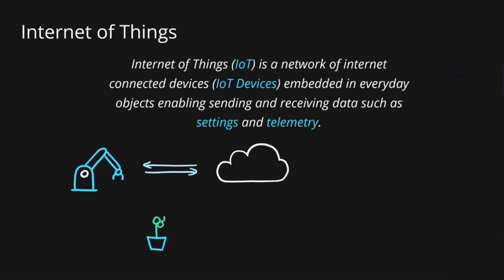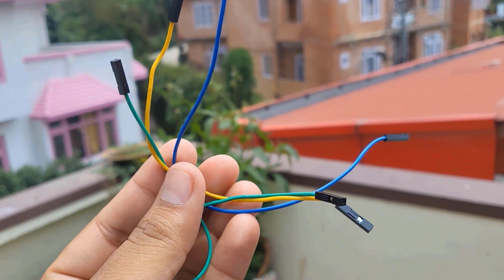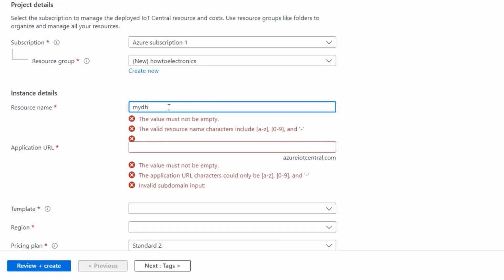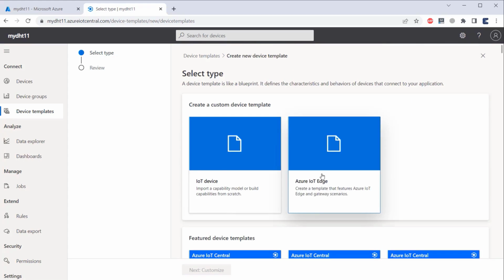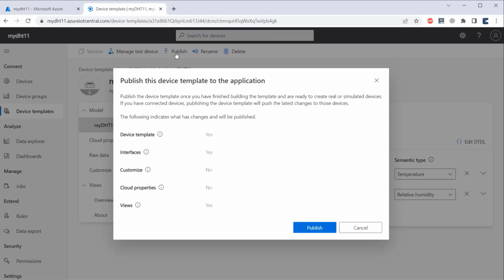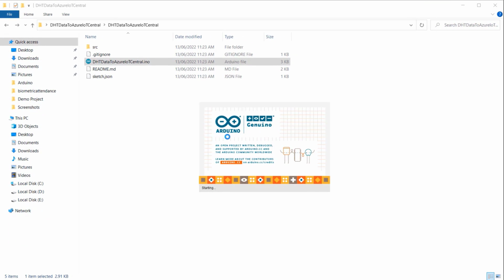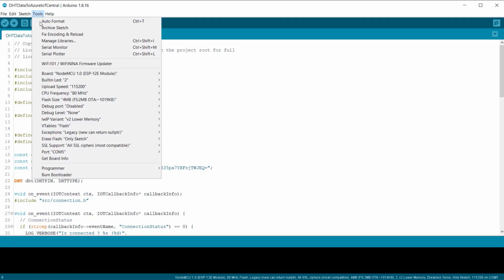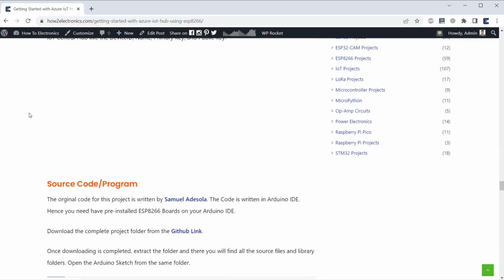Getting Started with Microsoft Azure IoT Central using NodeMCU ESP8266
𝗣𝗿𝗼𝗷𝗲𝗰𝘁 𝗗𝗲𝘀𝗰𝗿𝗶𝗽𝘁𝗶𝗼𝗻:
In this getting started tutorial, we will learn how to send DHT11 Sensor data from NodeMCU ESP8266 to Microsoft Azure IoT Central. The Internet of Things (IoT) is a network of physical devices that connect to and exchange data with other devices and services over the Internet or other network. Anything that can be embedded with the necessary sensors and software can be connected over the internet.

Azure IoT Central is an IoT application platform (aPaaS) that simplifies the creation of IoT solutions. Azure IoT Central provides a ready-to-use UX and API surface built to connect, manage, and operate fleets of devices at scale.

Earlier we learned about AWS IoT Core using ESP8266. Microsoft Azure is similar to Amazon AWS IoT Core. This tutorial is for beginners who want to learn about the Azure IoT Central for IoT Applications. This guide will help you learn to establish communication between NodeMCU ESP8266 with Azure IoT Central. This guide covers setting up Azure IoT Central Account along with creating IoT Central Applications, Adding a Device, Creating a Template, Publishing Device to Template along with Data Visualization.